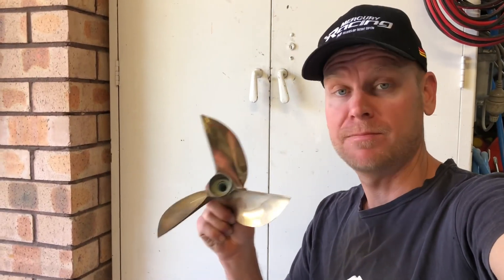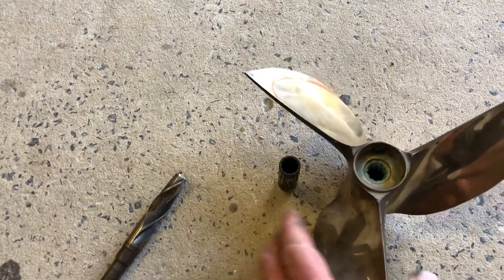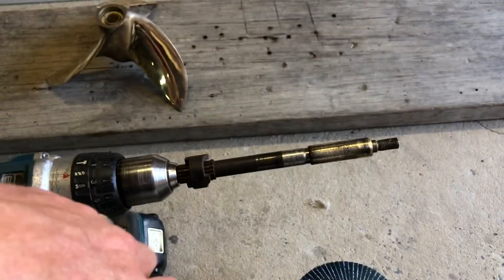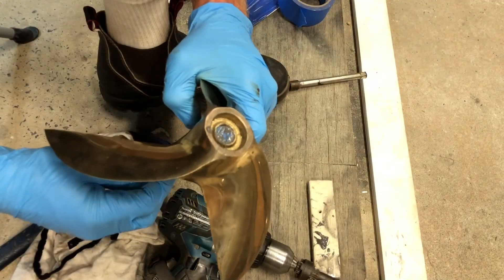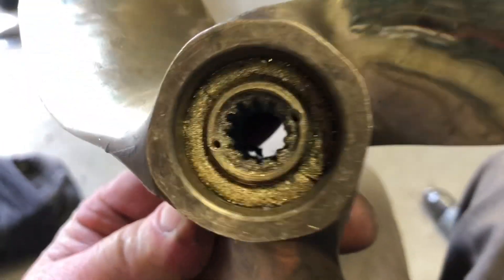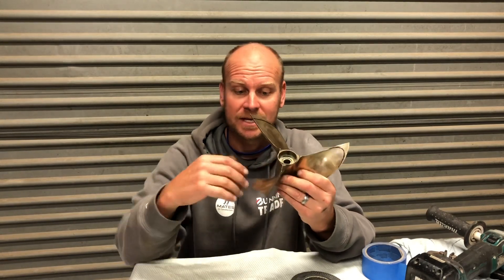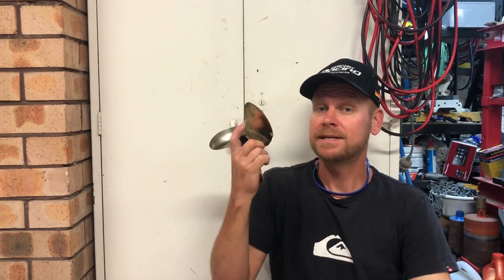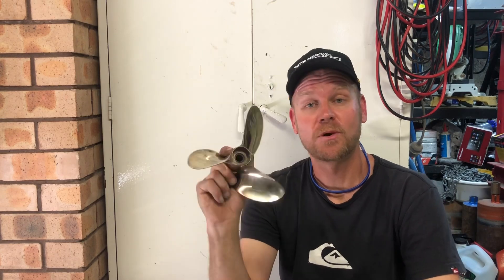Race propeller fun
In this video I modify a brass cleaver race propeller to suit a smaller motor than the prop was designed for. I re-spline the bush, reduce the propellers diameter, change the tip shape, add cupping and balance.